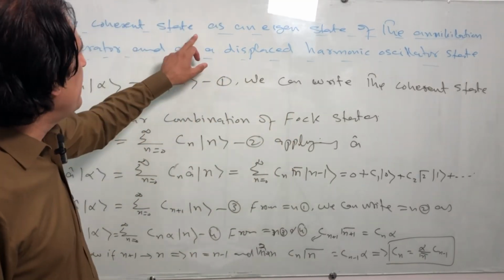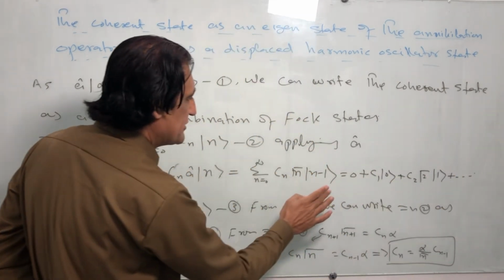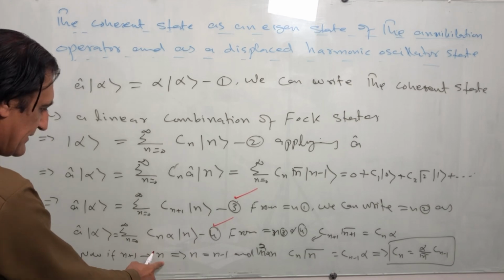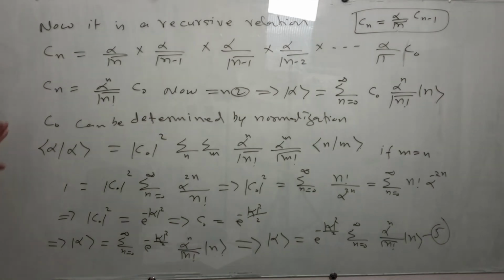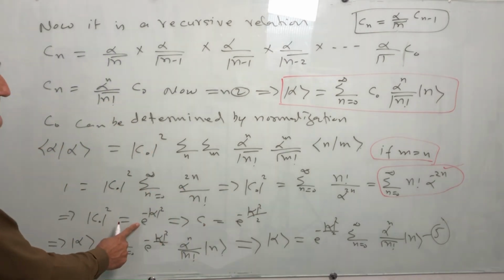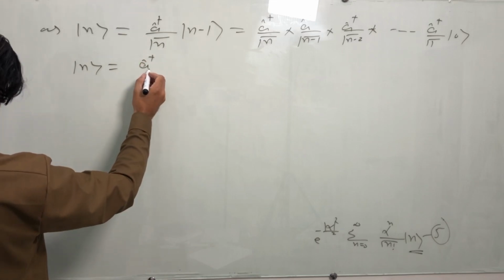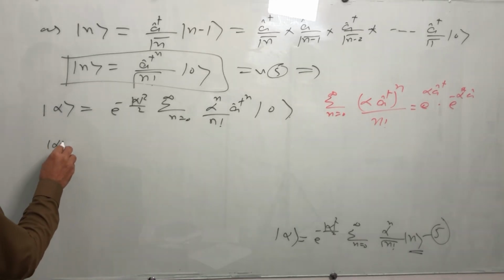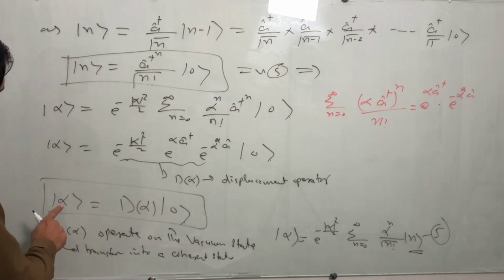The coherent state is an eigen state of annihilation operator and as a displaced harmonic state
Coherent state, minimum energy state, uncertainty in momentum and position of coherent state quantum optics, annihilation and creation operators, displacement operator